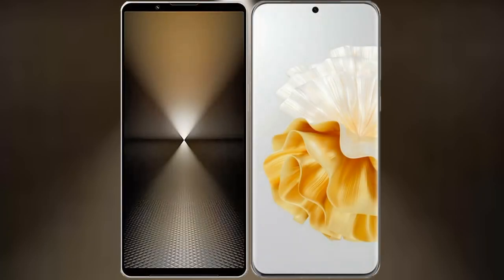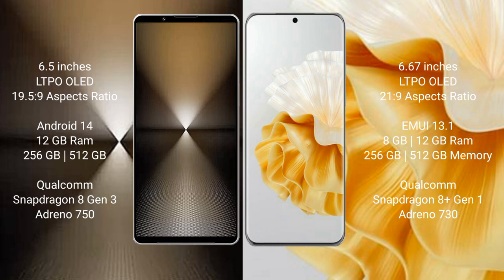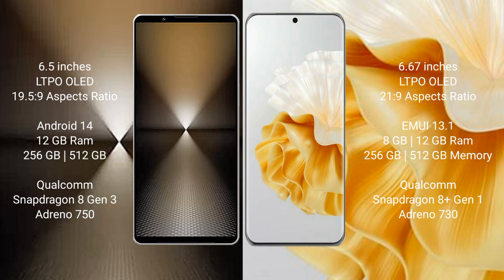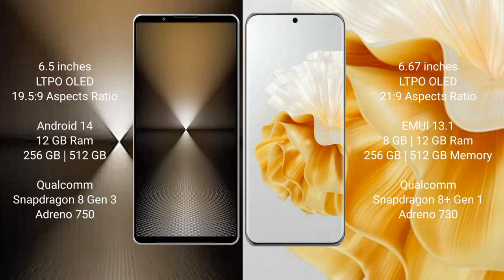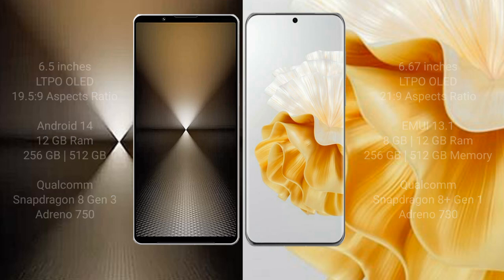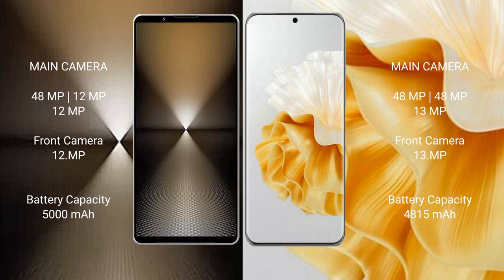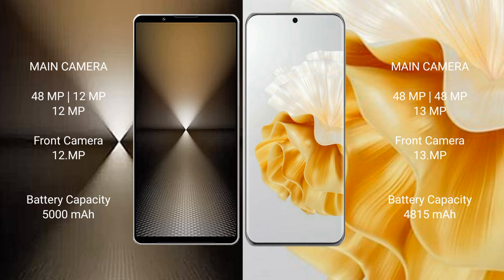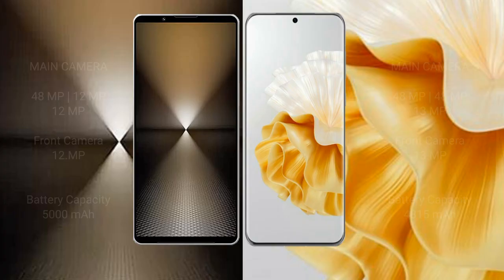Sony Xperia 1 VI vs Huawei P60 Pro Review